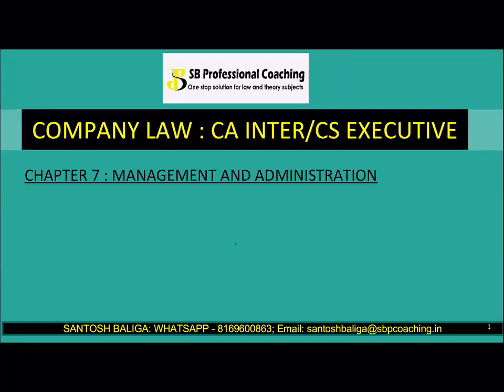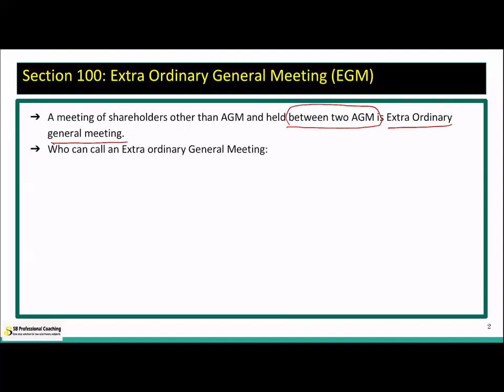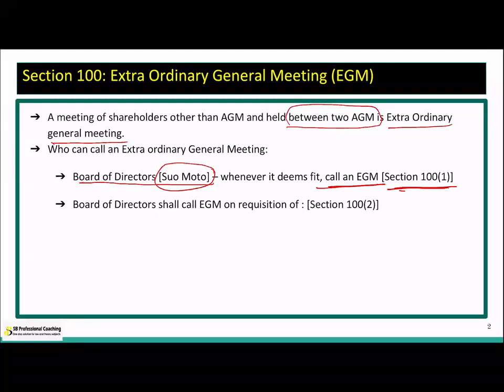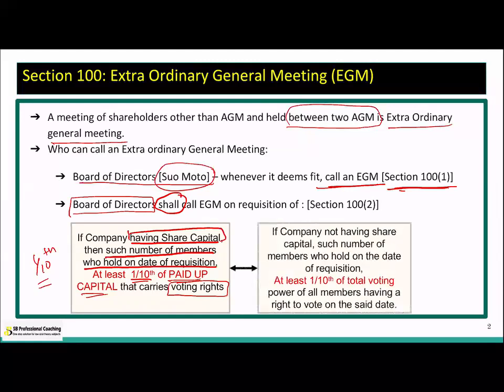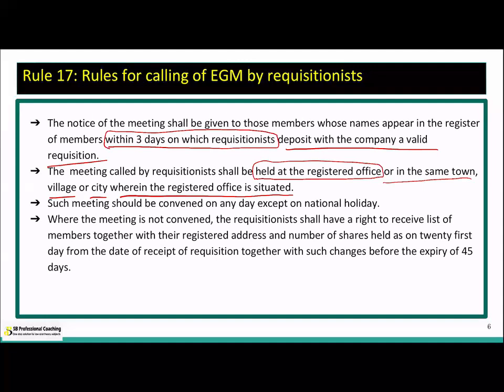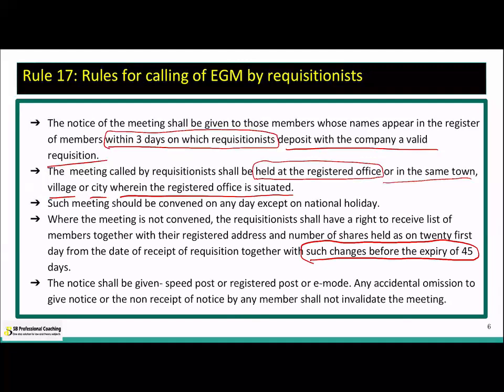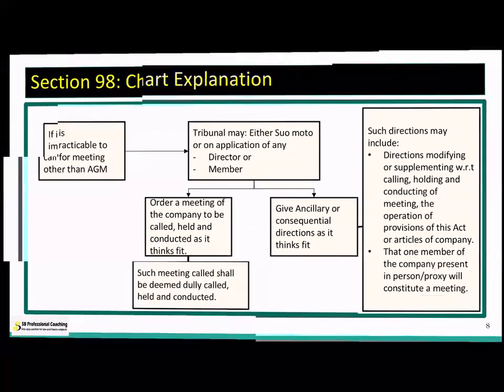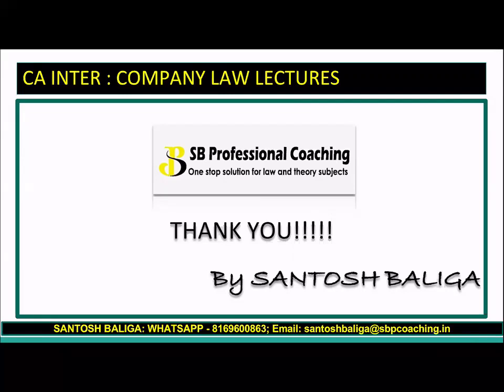Extra Ordinary General Meeting |Section 100, Section 98 & 99 Company law CA Inter |CS Exec|CMA Inter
This video gives simple explanation of Section 100 : EGM ( Extra Ordinary General Meetings ) , Section 98: Powers of Tribunal to call meetings of members, Section 99: Punishment for non compliance of Section 96-98.
These lectures would be applicable for CA Inter CS executive and CMA Inter students.

Santosh Baliga Professional Coaching
Santosh Baliga
SBPC SB ProfessionalCoaching
SBPC Youtube Lectures